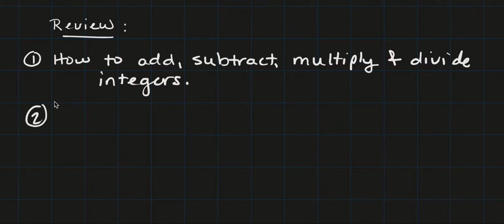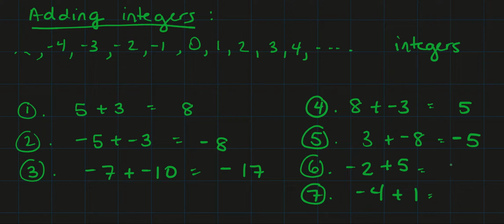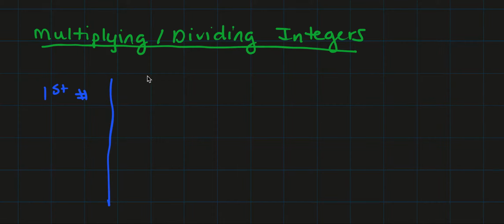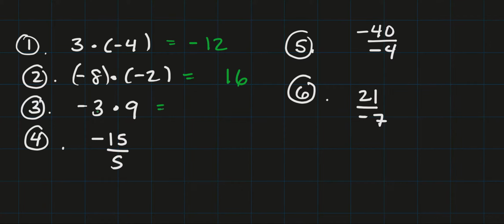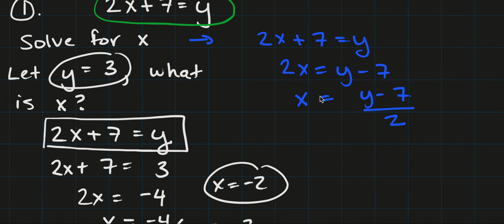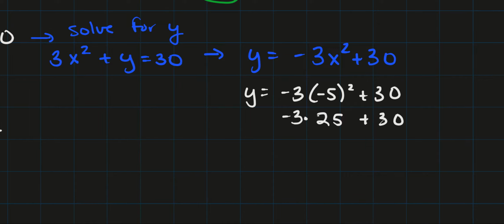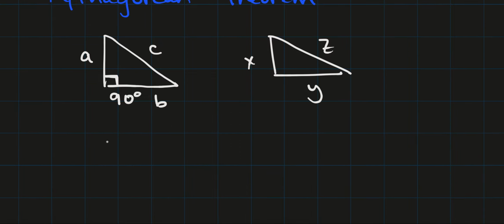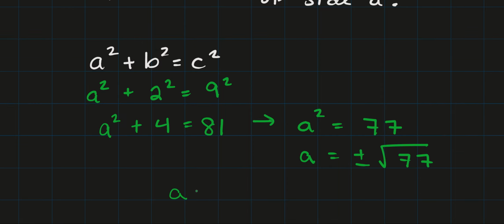Operations Involving Integers, Solving for a Variable, and the Pythagorean Theorem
We will review how to add, subtract, multiply, and divide integers. We will also review how to solve for a variable in an equation involving 2 variables and how to use the Pythagorean Theorem.